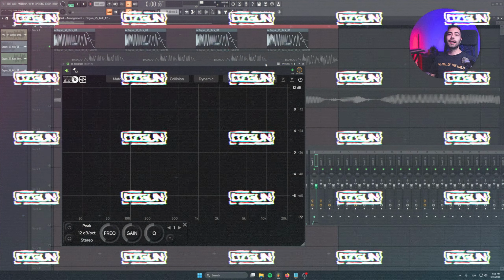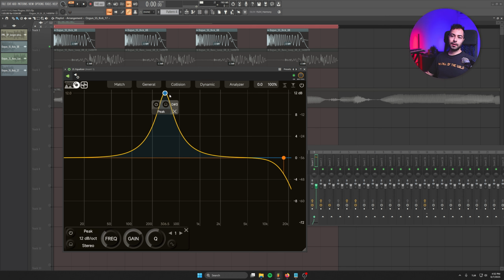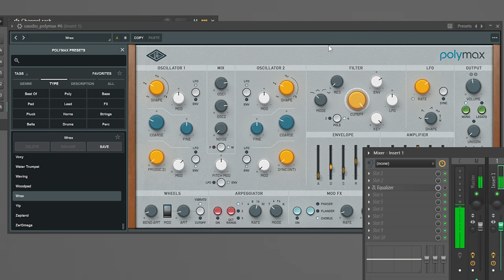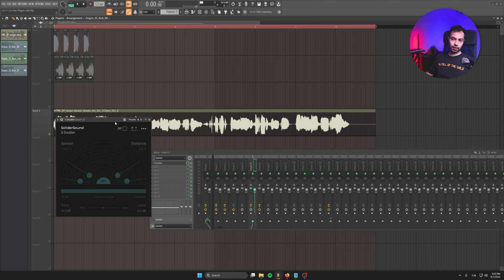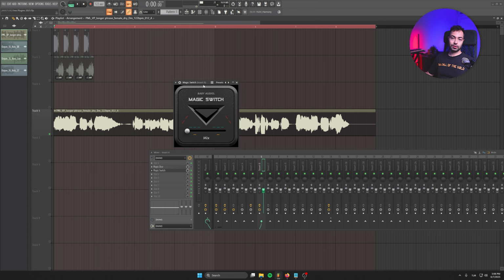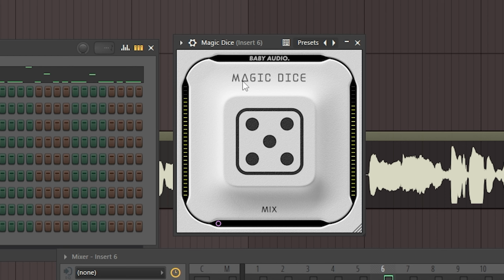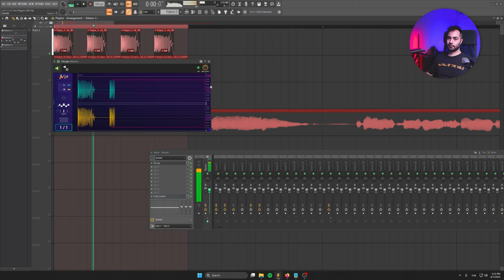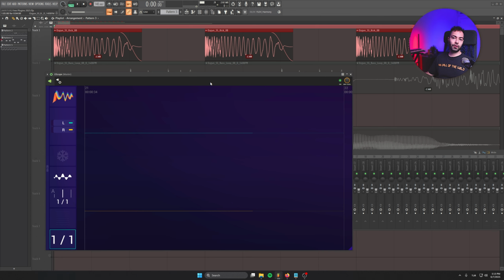Best FREE Plugins of 2025 (So Far) – Must-Have VSTs!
In this video, I’m showing you the best FREE VST plugins released in 2025 (so far)! From powerful equalizers to creative modulation tools, these plugins will elevate your music production without costing you a cent.

🎛 Plugins Covered:
00:00 ZL Equalizer – Free transparent / dynamic EQ
02:16 Polymax – Polyphonic synth from UAD
03:56 S-Doubler – Vocal and stereo doubler
04:57 Magic Switch – One-button chorus magic
06:12 Magic Dice – Random FX generator
07:53 Oscope – Real-time oscilloscope visualizer

🧠 All of them are 100% free and work great in any DAW!

🟪 *Sample Packs:*

🟪 *Courses:*
*Melodic Techno Start to Finish in FL*